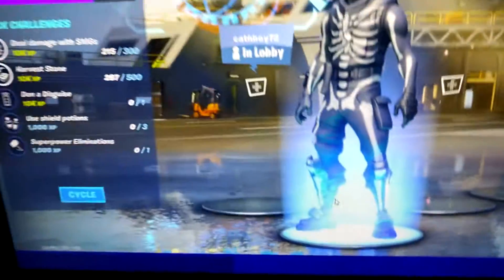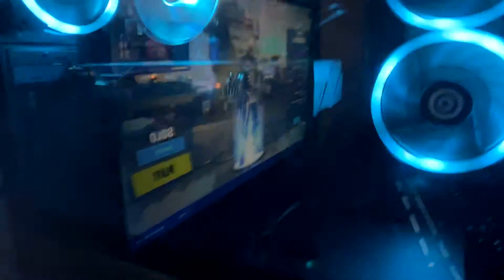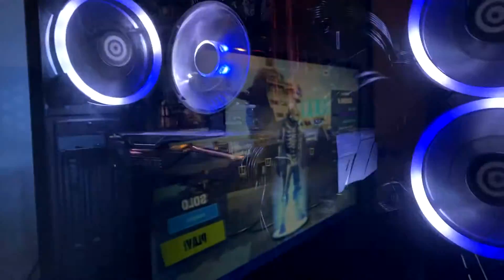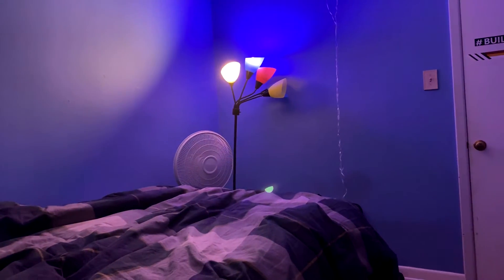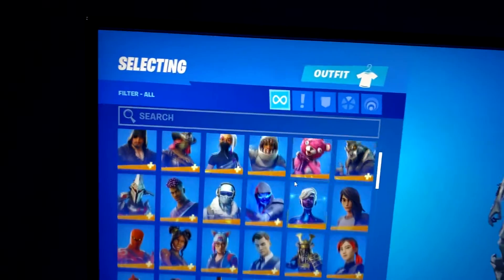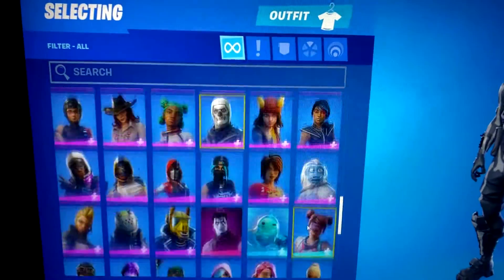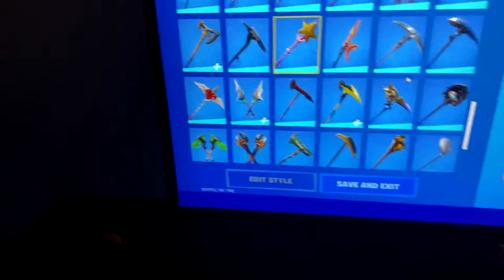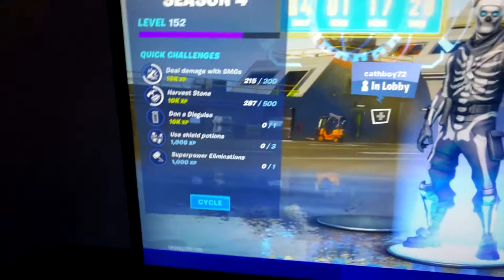Setup tour/locker tour.